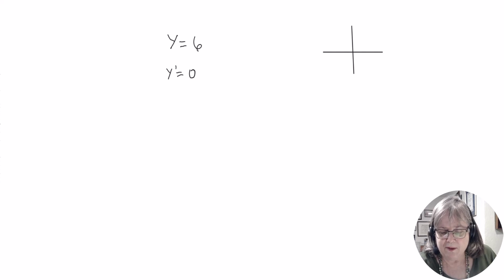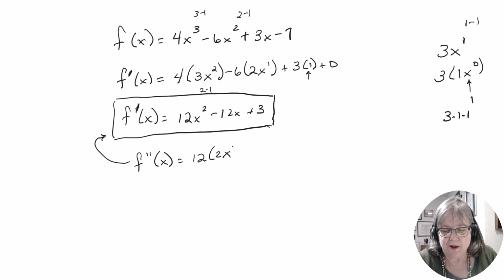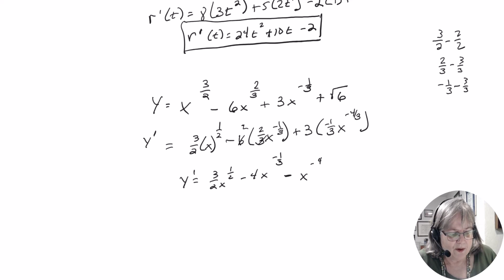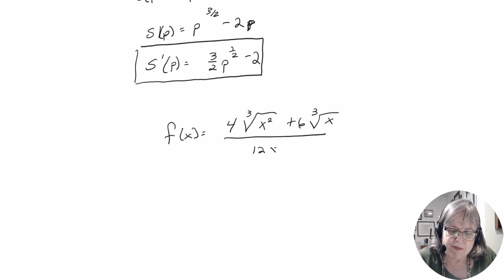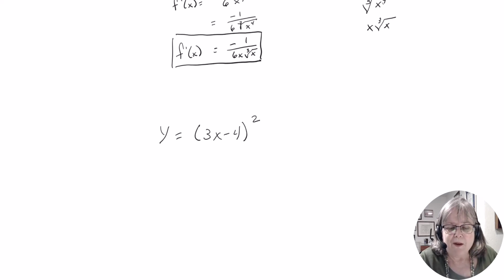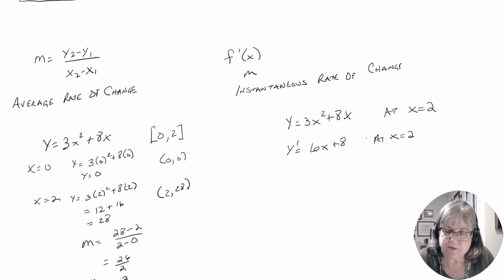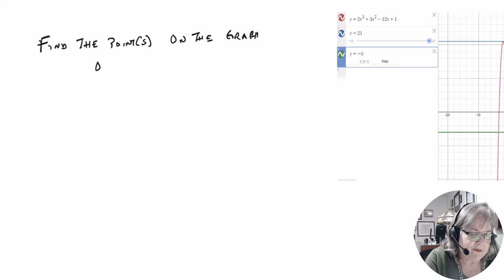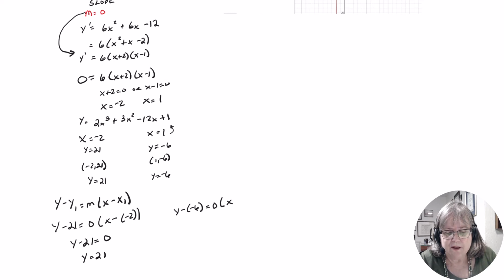Derivatives 2. The Power Rule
How to use the power rule when taking derivatives.   This video also introduces finding the tangent to curve.